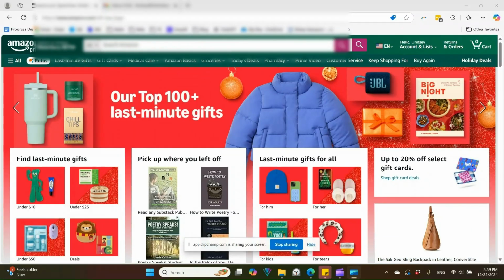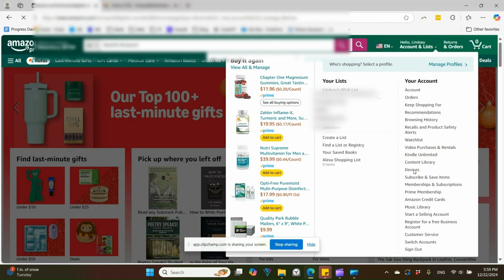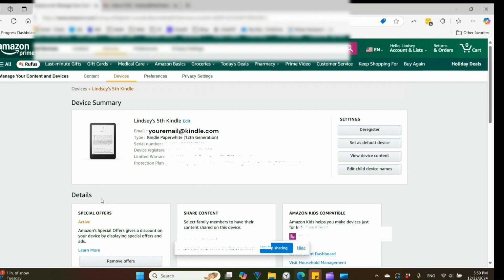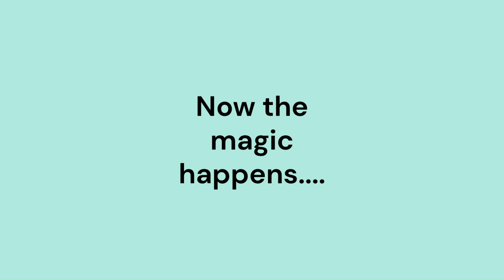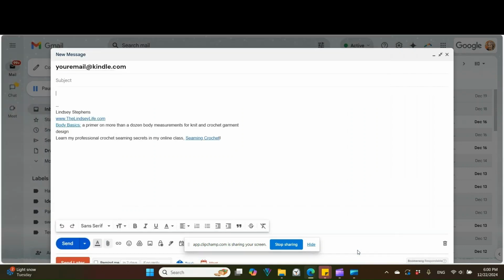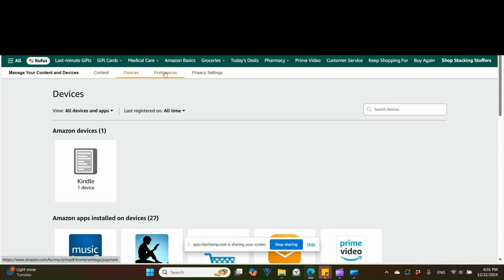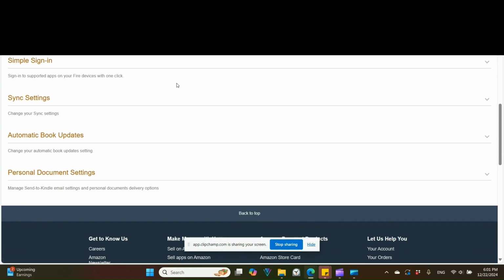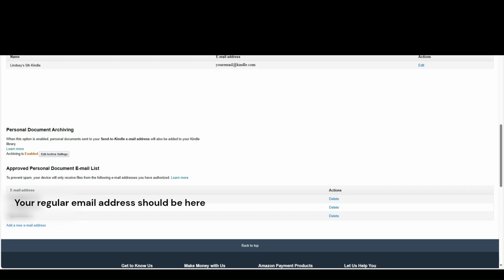How to send crochet and knitting patterns to kindle paperwhite and kindle tablets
This step-by-step video will show you how to email your crochet and knitting pattern files to your Kindle Paperwhite or Kindle tablet. That way you can easily take your patterns with you.